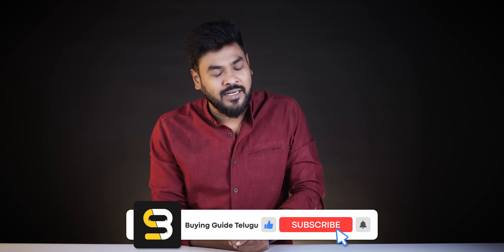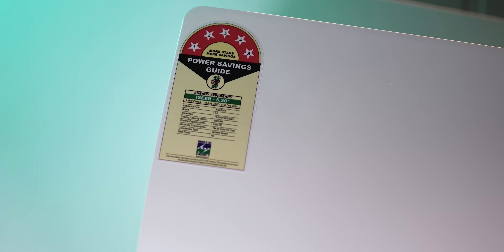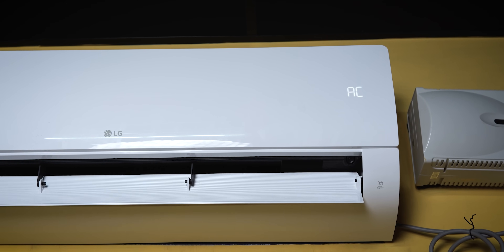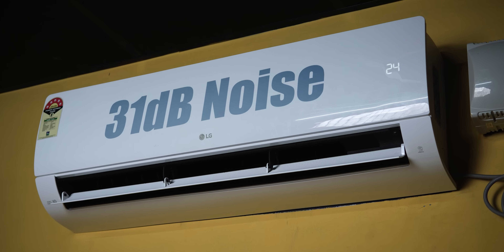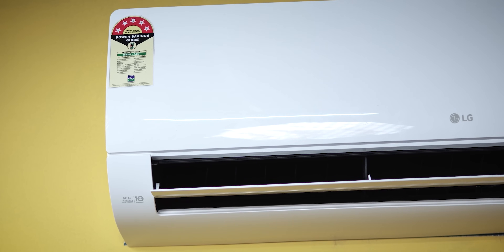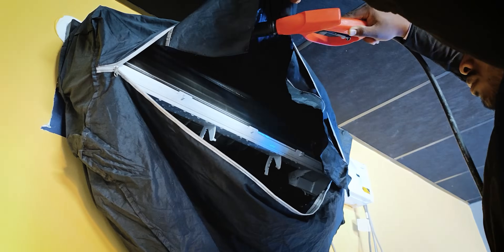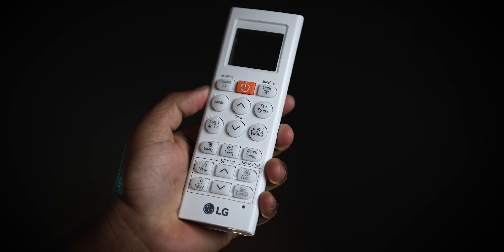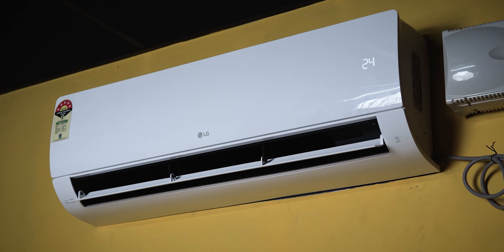LG 1.5 Ton 5 Star Air Conditioner (2024) Review ⚡ Best AC In India 2024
✅Featured AC's

🔹Daikin 1.5 Ton 5 Star

🔹Panasonic 1.5 Ton 5 Star 2024 Model

🔹LG 1.5 Ton 5 Star 2024 Model

• LG 1.5 Ton 5 Star 2024 (Wi-Fi) Model

• LG 1.5 Ton 4 Star 2024 Model
• LG 1.5 Ton 3 Star 2024 Model

• LG 1 Ton 5 Star 2024 Model
• LG 1 Ton 3 Star 2024 Model

• LG 2 Ton 3 Star 2024 Model

best ac 2024
best ac in india 2024
best ac in india
best ac
best ac india
ac 2024 best
best ac of 2024
best ac 1.5 ton 5 star in india
best ac 2024
best ac under 40000
best ac 1.5 ton
best 1.5 ton ac
best ac under 35000
best air conditioner
best ac 1.5 ton 5 star
best 1.5 ton 5 star ac
best ac 5 star
best ac under 30000
best ac in india 2024 1.5 ton
best air conditioner 2024
air conditioner best 2024
top ac in India 2024
air conditioner

LG AC 2024 Models:
TS-Q13JNYE
TS-Q18TNXE
TS-Q14ENZE
TS-Q14YNZE
TS-Q19YNZE